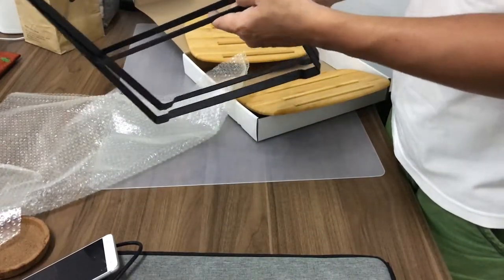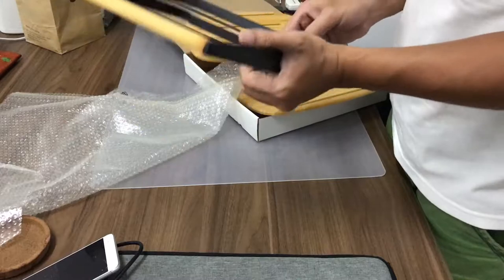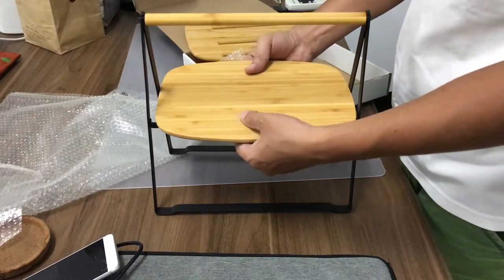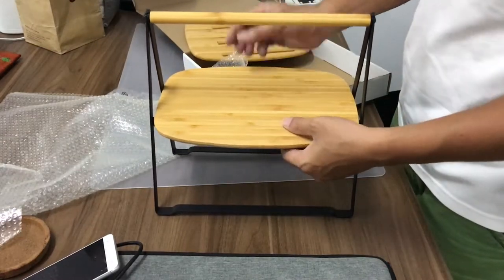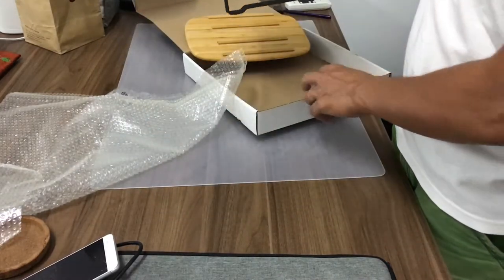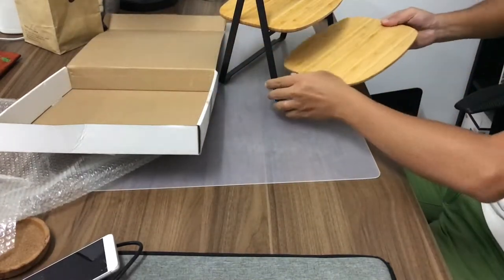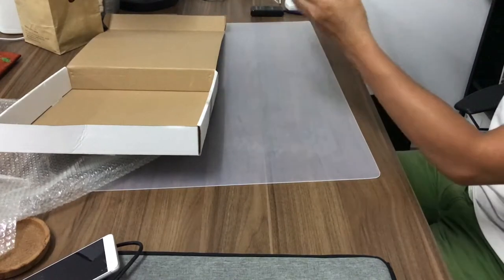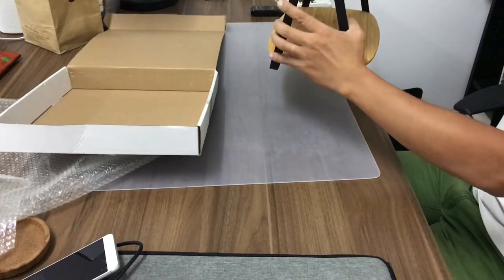IKEA- FULLSPÄCKAD Serving tray - Khay Để Đồ Ăn 2 Tầng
bamboo, black11x8 " (28x20 cm)
19.99$

Length: 28 cm
Width: 20 cm
Height: 27 cm
Max. weight: 2.50 kg

Mình mua cái khay 2 tầng để đồ ăn này vì thấy cái thiết kế của nó rất đẹp.
Nó có tay cầm bằng thép sơn, khay thì được làm từ vật liệu tre thân thiện.
Mình mê những đồ làm từ tre, tre là là một loại gỗ cứng bền, có thể chịu ẩm và khó bị trầy xước. Màu sắc tự nhiên của tre cũng rất đẹp.

FULLSPÄCKAD フルペッカド
サービングトレイ, 竹, ブラック, 28x20 cm